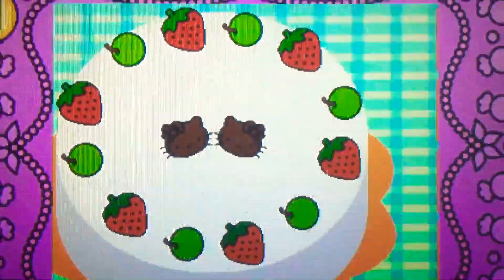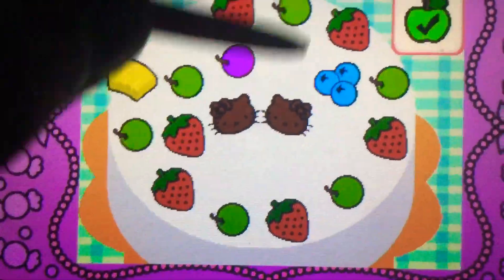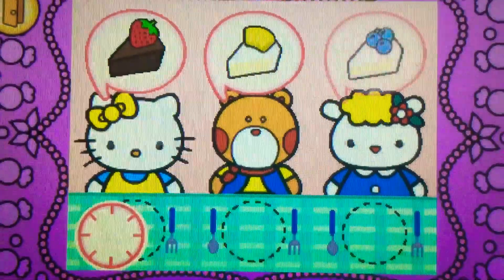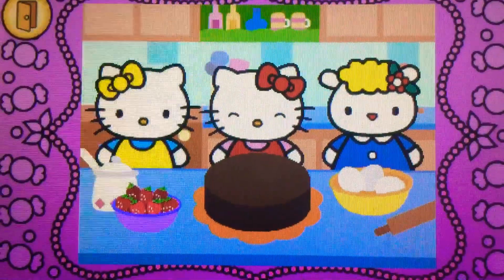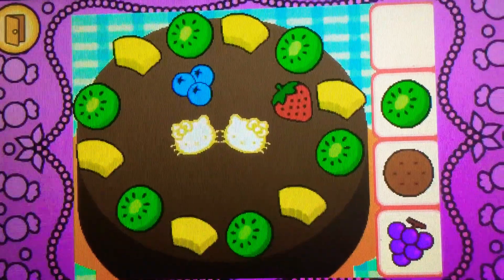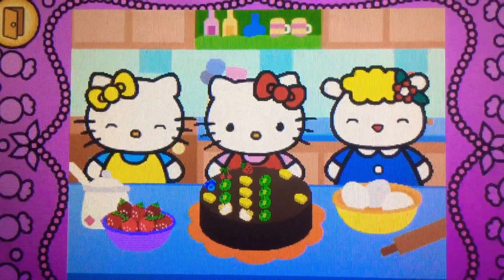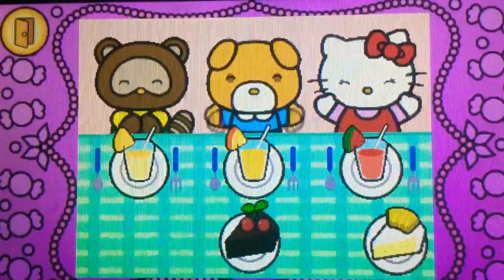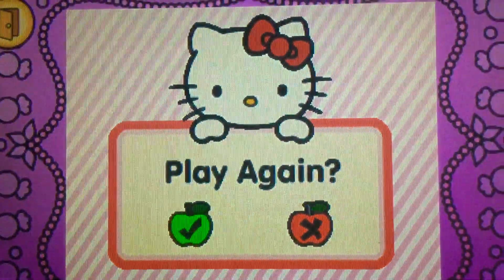Tracy Tuesday! Vtech Innotab Hello Kitty Kitchen Hard Part 49C